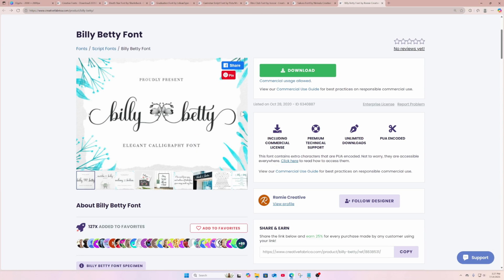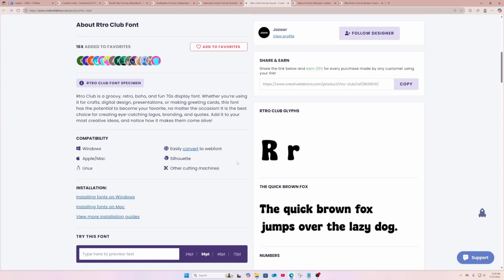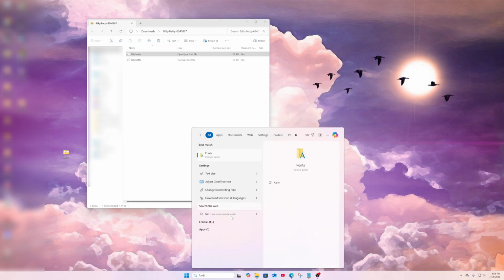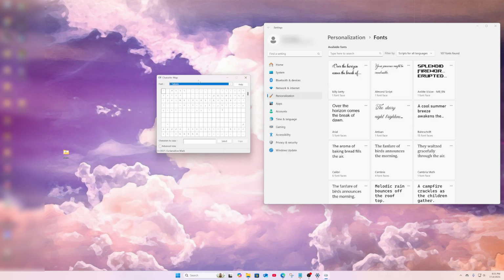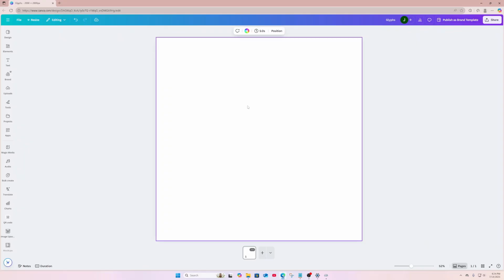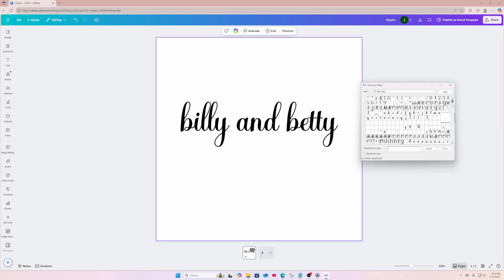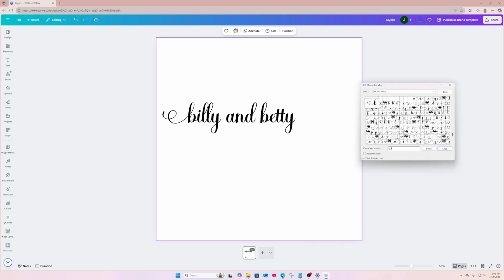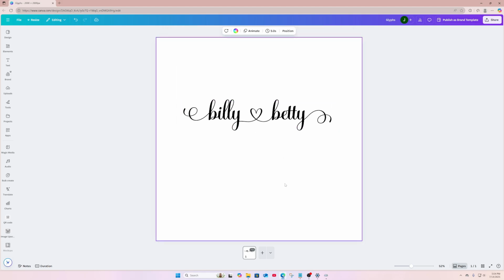Unlock Hidden Font Glyphs on Windows (Super Easy!)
Want to make your text look extra cute and creative? In this video, I’ll show you exactly how to access hidden font glyphs on Windows using the Character Map tool! Whether you design in Canva, Cricut Design Space, or just want to make your fonts look fancy for invitations or digital projects, this tutorial is for you.